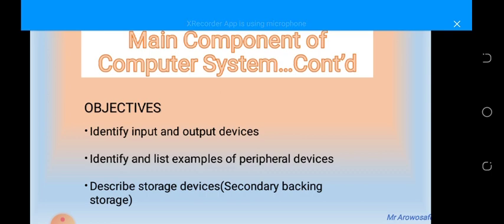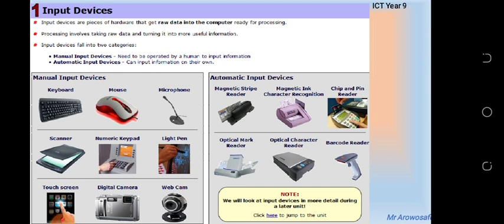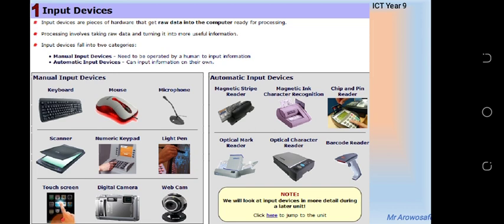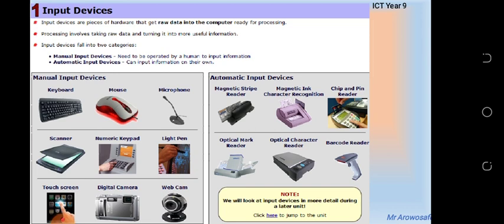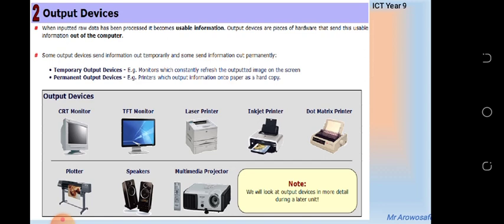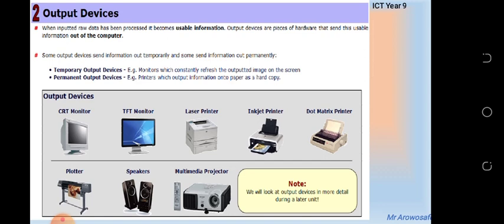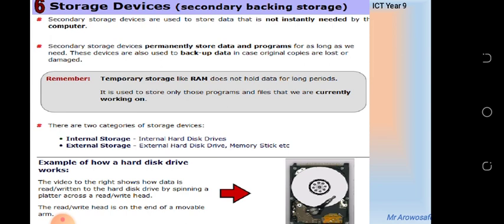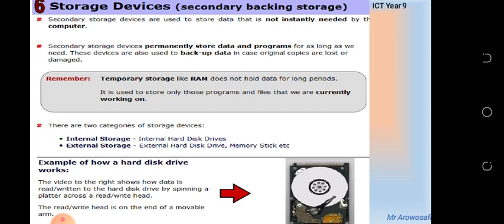Main Component of Computer System